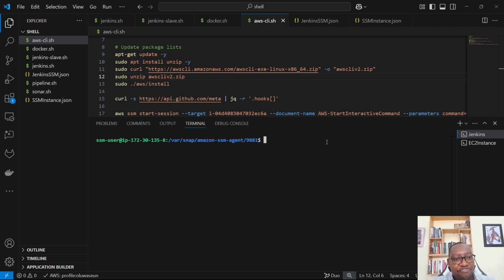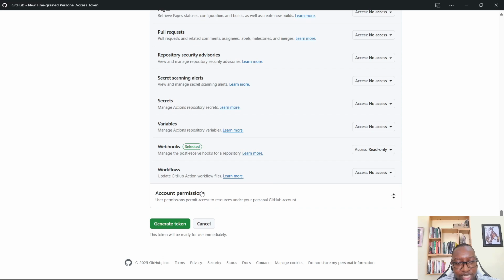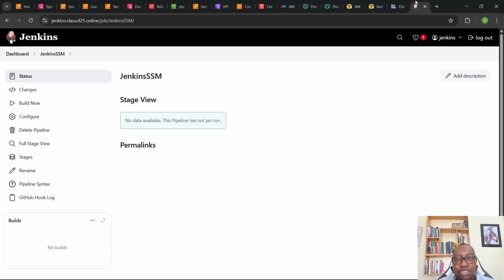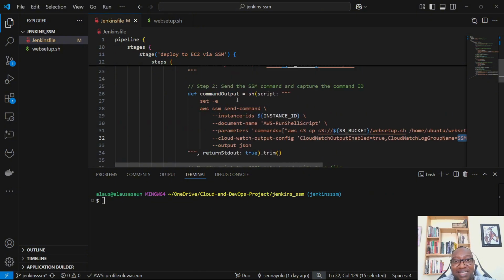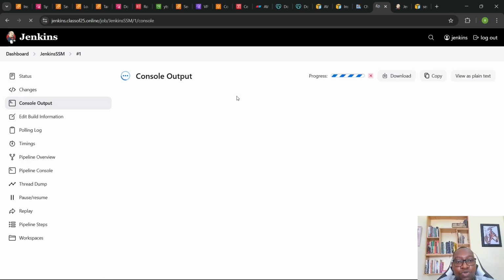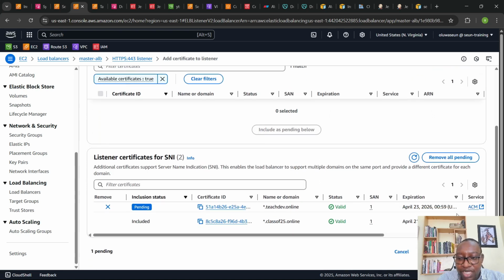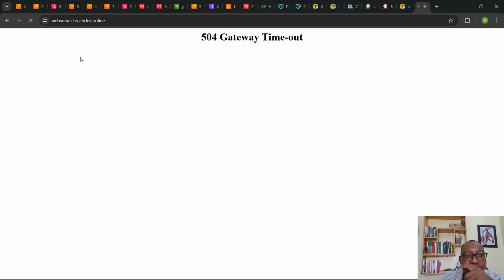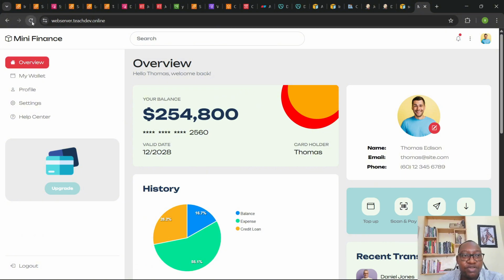How to Deploy to EC2 with Jenkins, SSM CLI & ALB SNI (Part 3)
Welcome to the final part of our 3-part AWS Session Manager series! In this video, we’ll show you how to deploy a simple shell script to an EC2 instance using a Jenkins pipeline with AWS SSM CLI commands—no SSH access needed! We’ll also cover triggering the pipeline with a GitHub webhook (secured with SSL) and terminating SSL for both Jenkins and EC2 at the ALB using SNI.